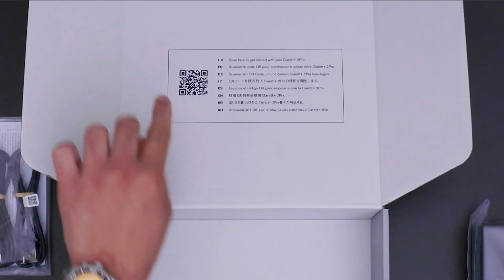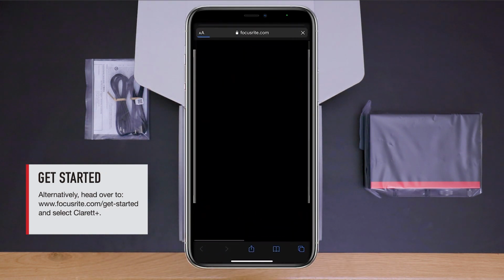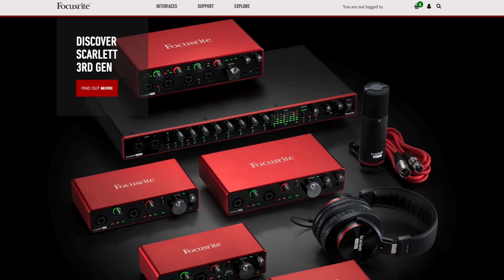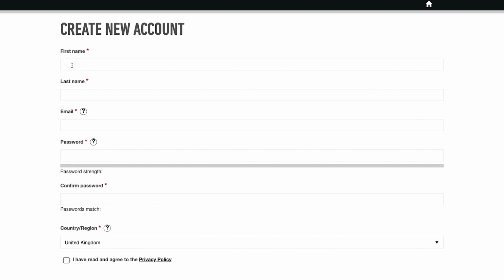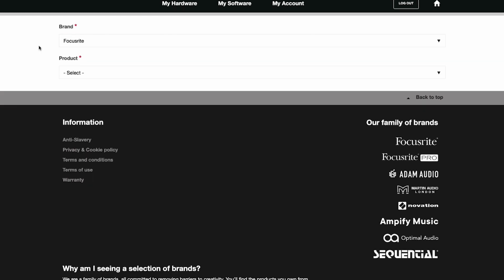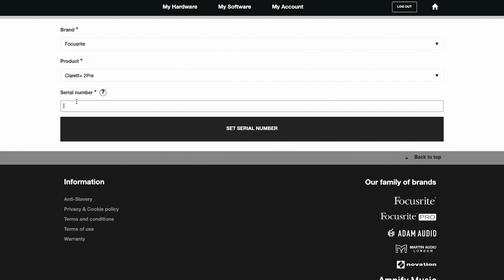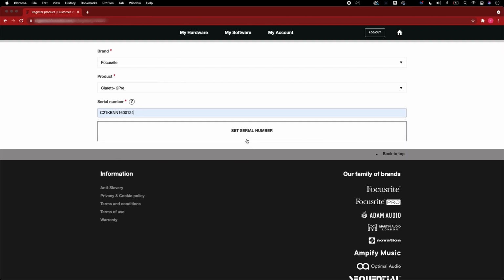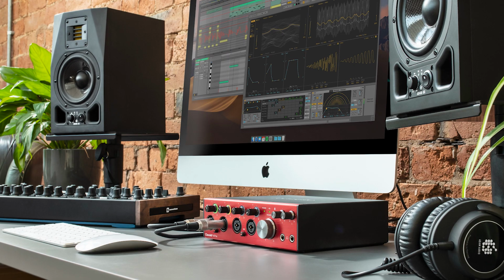Unboxing and Registration - Clarett⁺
We go through what's inside the box of your new Clarett+ device, and how to register the device itself, giving you access to free bundled software and the latest drivers.

Clarett+ is Focusrite’s range of premium-quality USB audio interfaces for PC and Mac, which build on the strengths of the previous Clarett ranges.

Chapters:

00:00 - Introduction
00:18 - Box Contents
00:38 - Tutorials
01:05 - Create Account
01:42 - Register Product